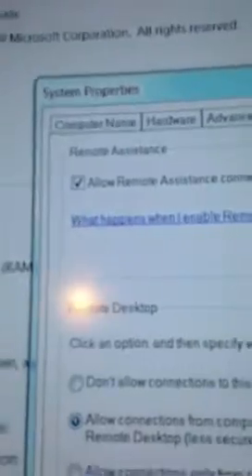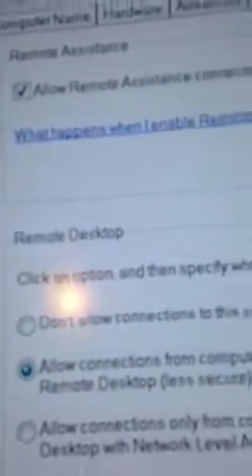How to get Mediaportal to play in a jhome network server co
I made this video cause I was stuck trying to connect to my media server from my window xp to my window 7 the error was connection not allowed need administrate permission this will make it connect to your server